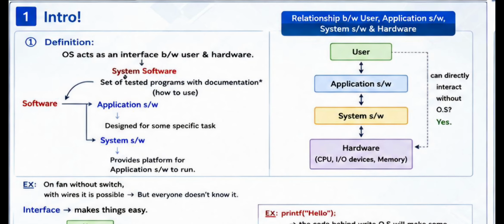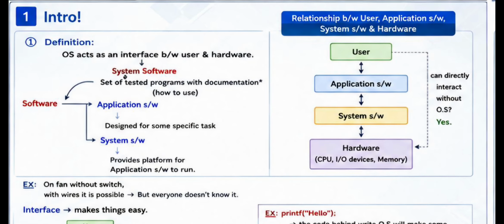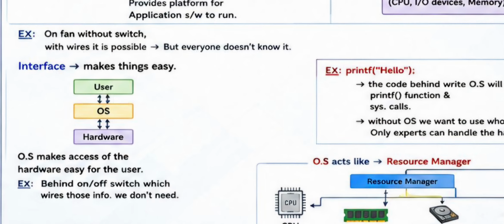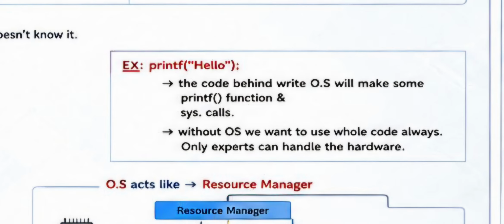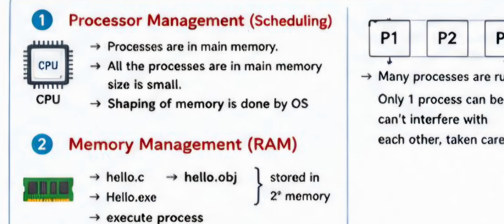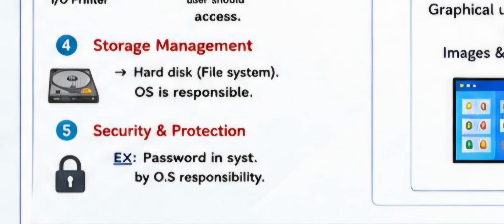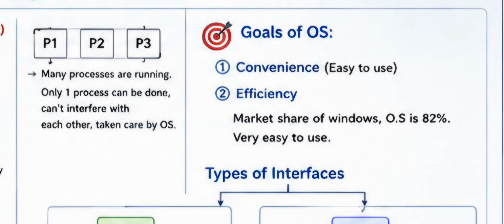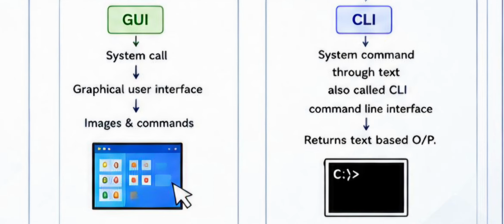Introduction to Operating Systems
Let me know whether this series is useful or not. If any improvements to be made you can mention in comment section.  Thankyou for watching.